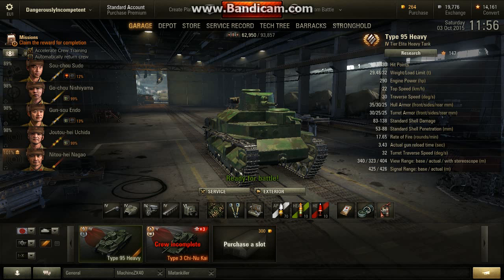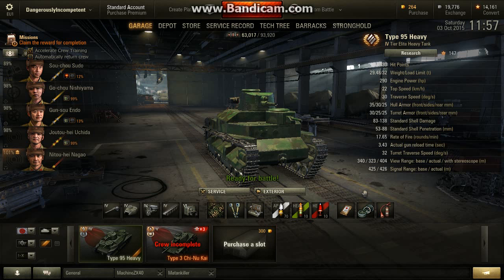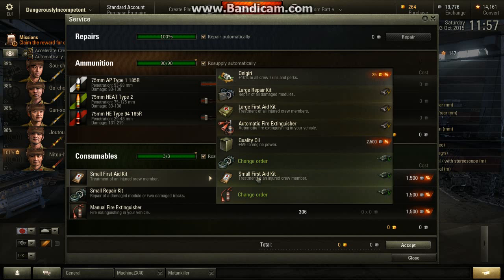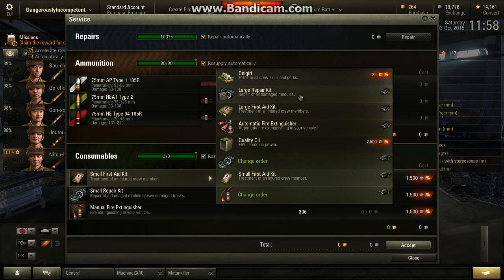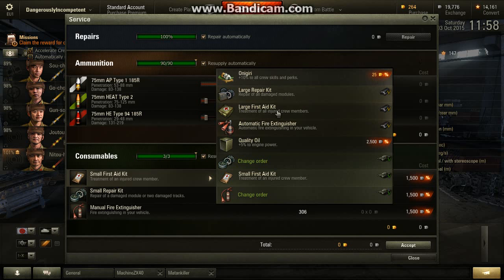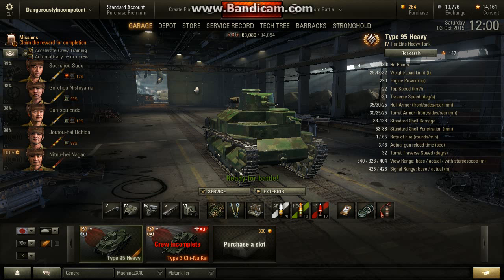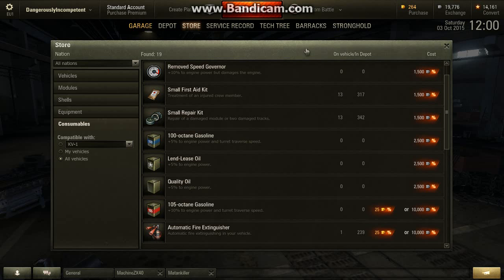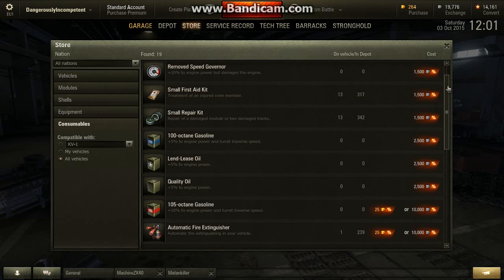DangerouslyIncompetent 174 Newbies guide to consumables.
Newbies guide to consumables.